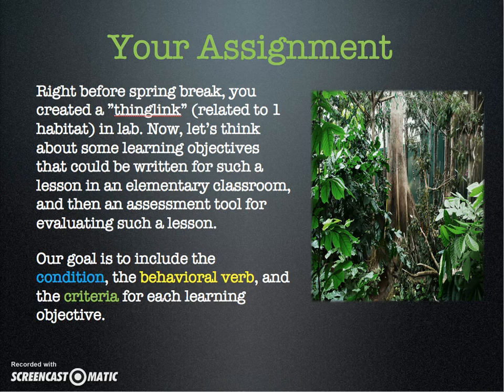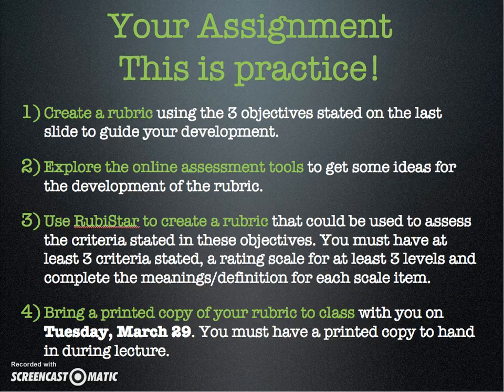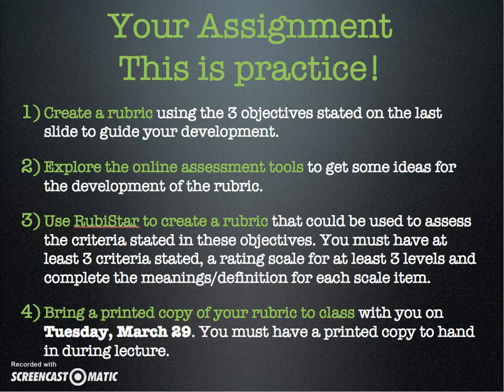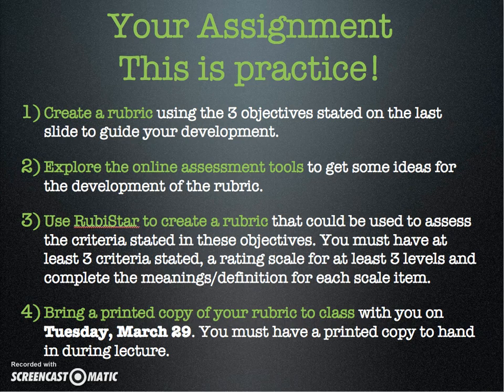Assessment Part 4